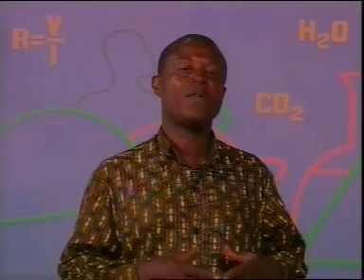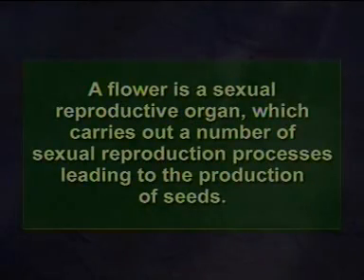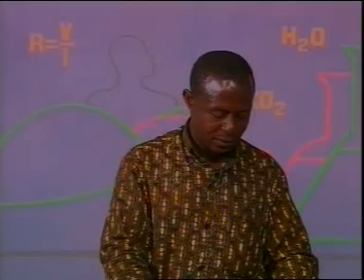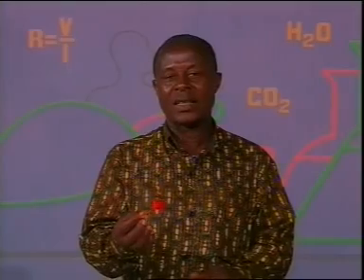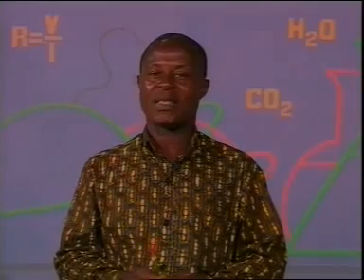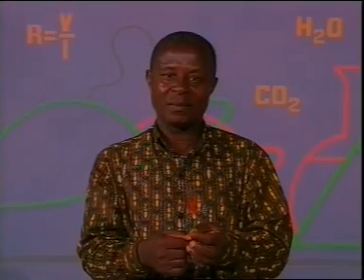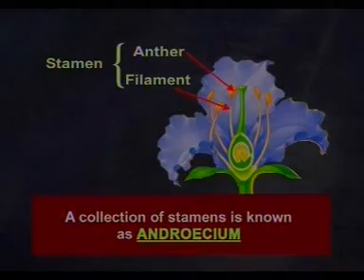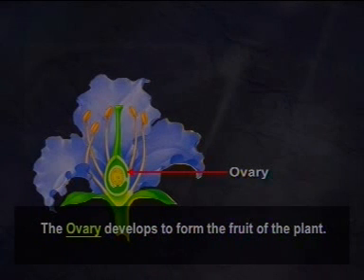Reproduction in flowering plants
This video teaches reproduction in flowering plant